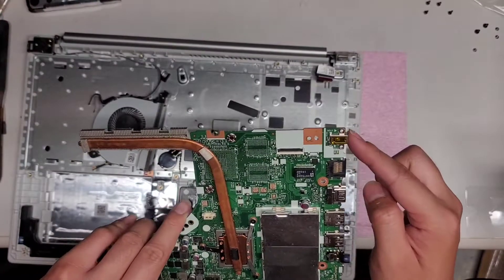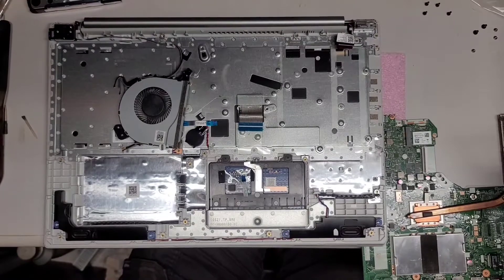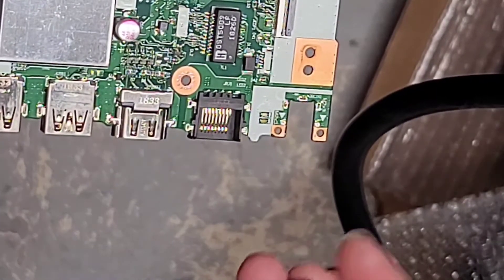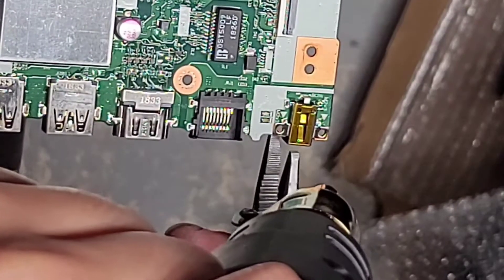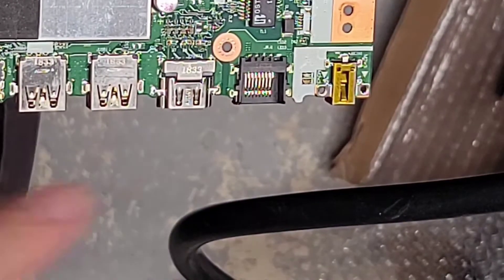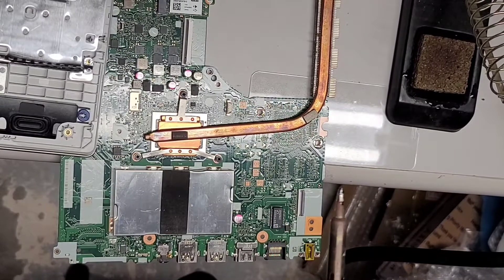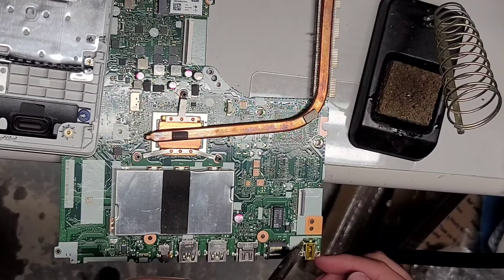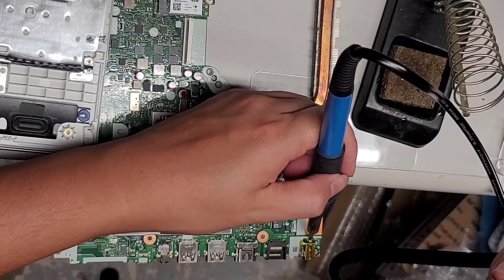How to Remove Laptop Charge Port Charge Port DC Jack Removal Replacement Soldered Solder Hot Air